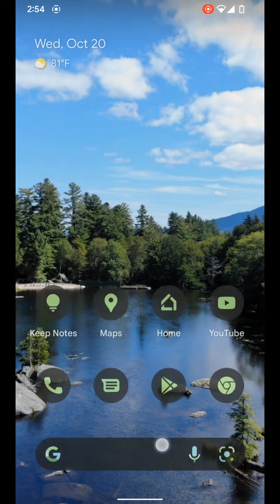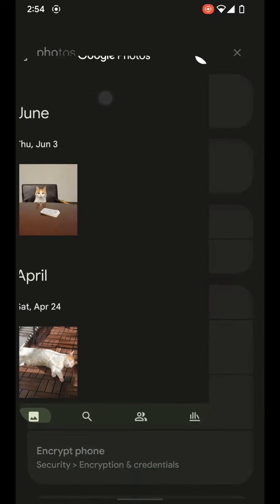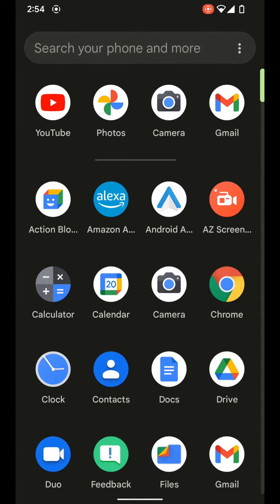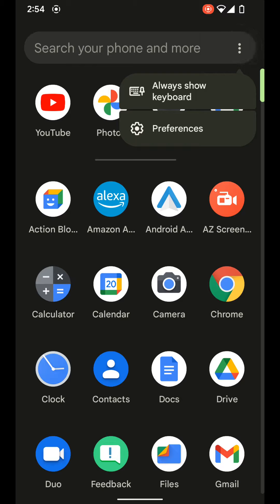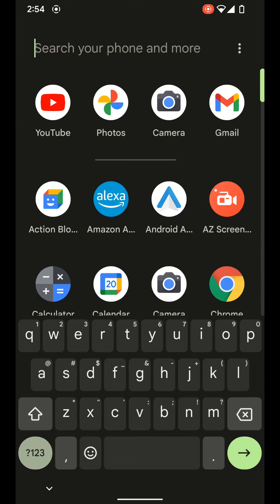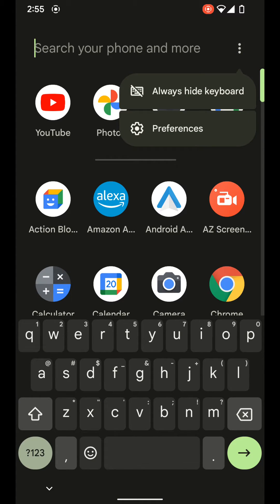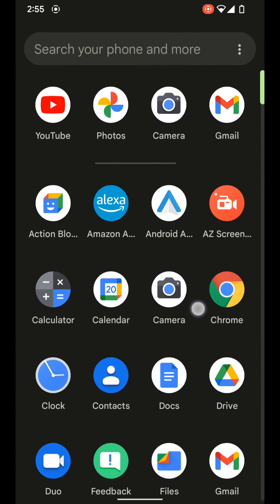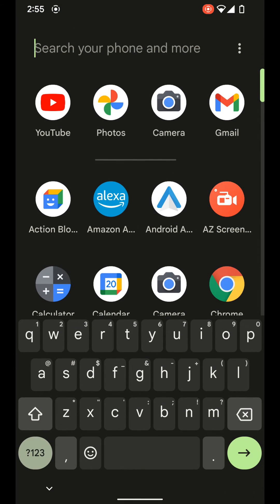Pixel: Always show keyboard in App Drawer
How to have the keyboard pull up by default when opening the App Drawer making it faster to search for apps on your Pixel phone running Android 12.